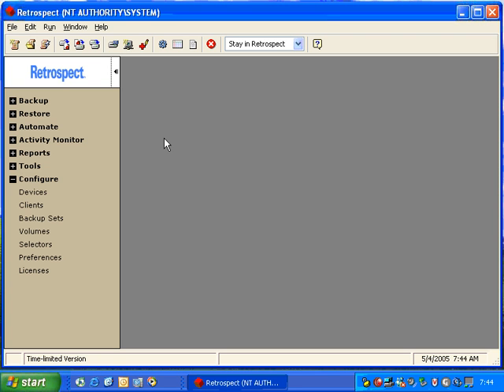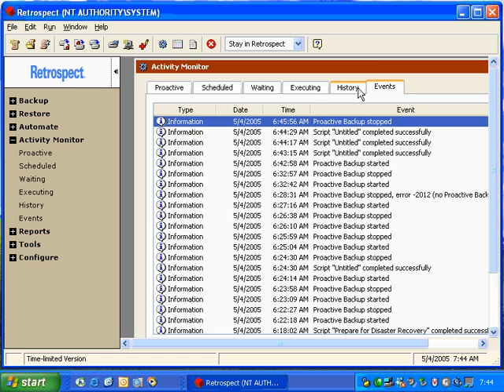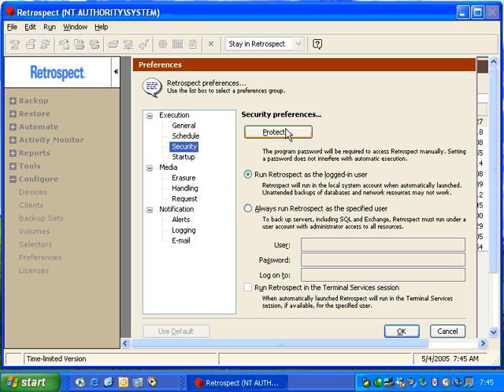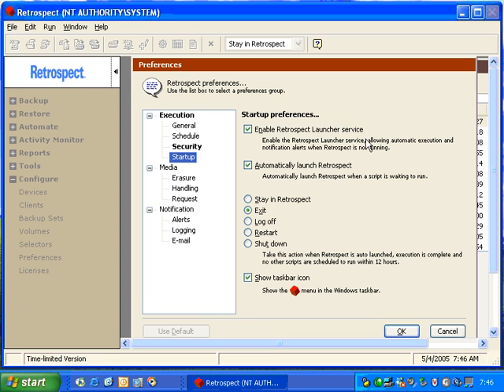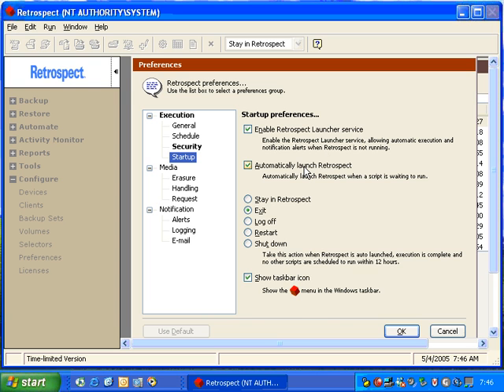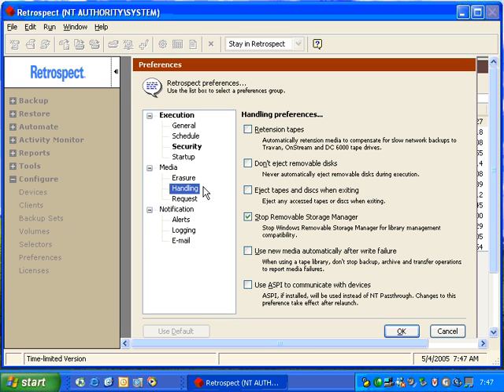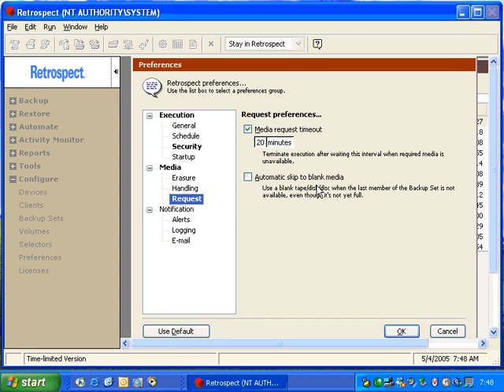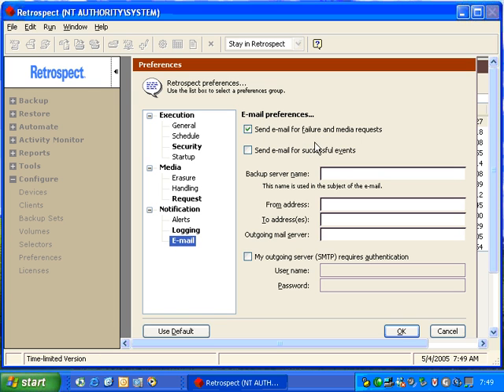Setting preferences in Retrospect for Win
Setting preferences in Retrospect for Windows Backup & Recovery Software